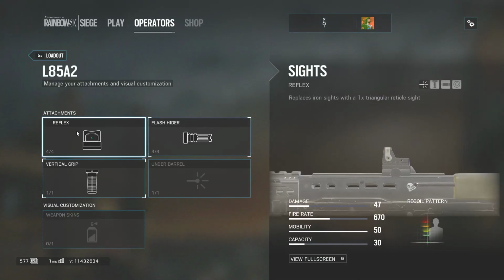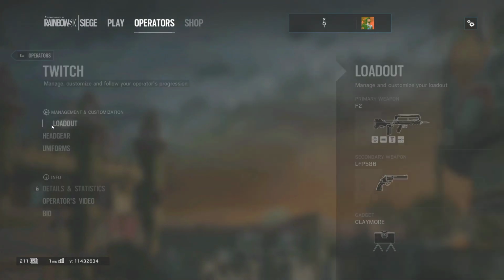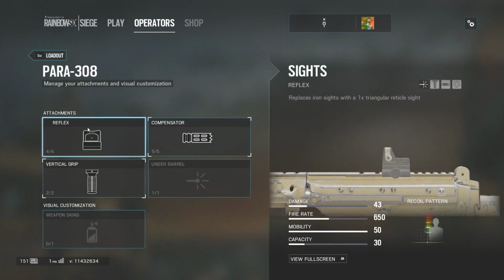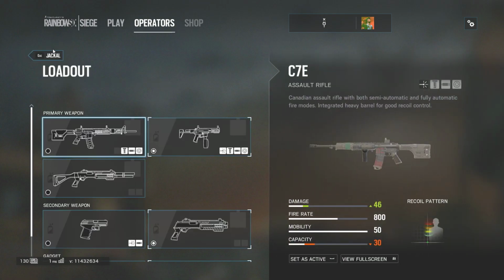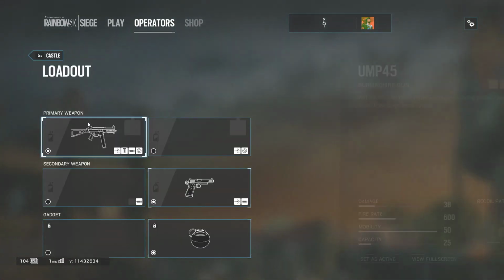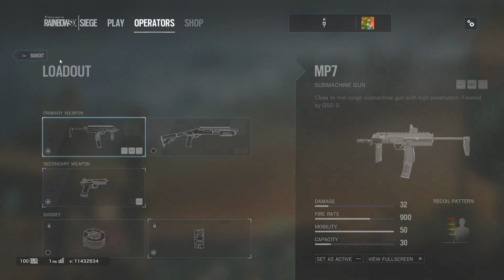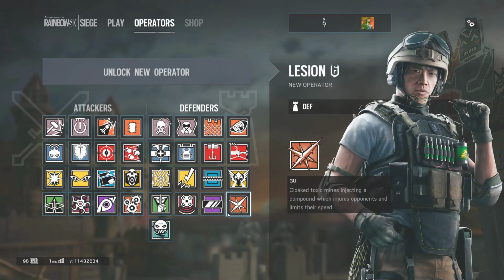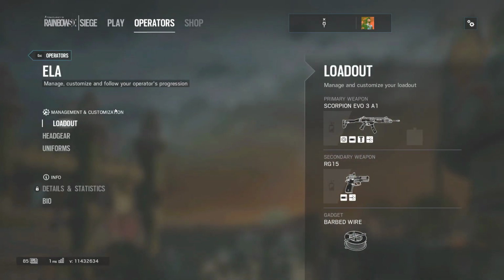Skys| All Attachments!-Rainbow Six Siege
Huge requested video in the stream. Pretty simple and blunt about what I use and such hopefully it helps a bit. Come catch a stream anytime @